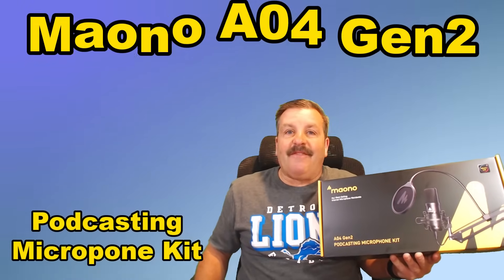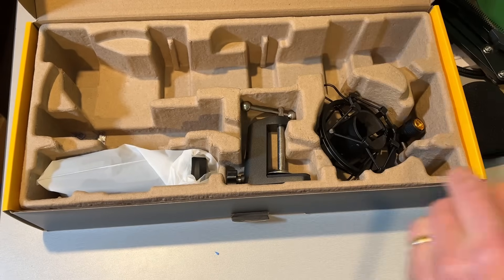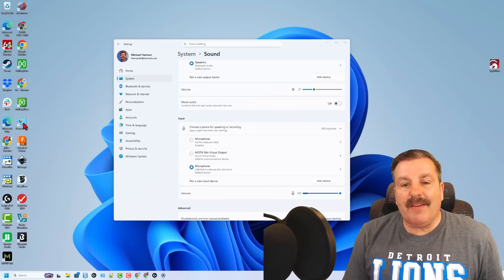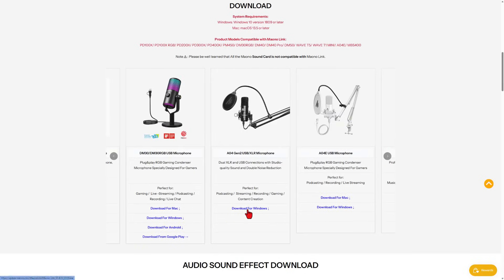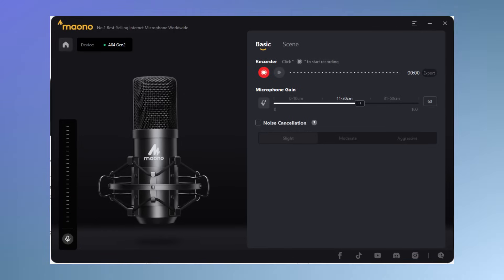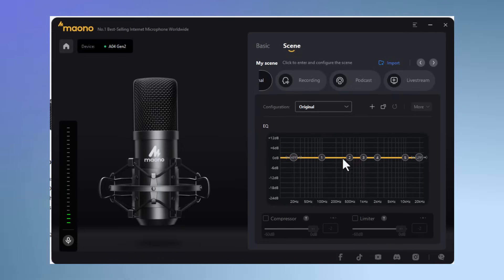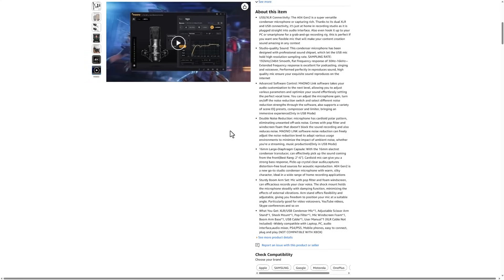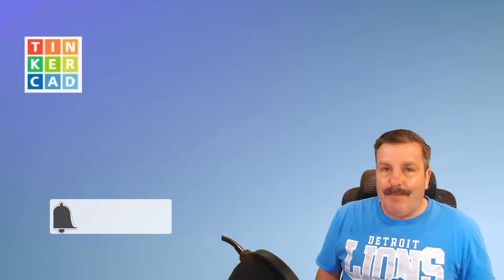Pro Sound Quality Under $100? Maono A04 Delivers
Discover the power of professional sound on a budget with the Maono A04 Gen 2 microphone!  Amazing Pro Sound Quality Under $100? The Maono A04 Delivers.  Join us as we unbox, set up, and test this impressive microphone, featuring a 16mm large diaphragm capsule and advanced noise-canceling capabilities. Ideal for podcasters, streamers, and content creators. We'll also dive into the Maono Link software and see how it enhances your audio experience. Don't miss out on learning all the ins and outs of this fantastic audio tool!

Make something awesome or just want to say "thanks" for the vid? You can find us @HLModTech on Instagram, Facebook, or Gmail.

CHAPTERS:
0:00 Introduction to the Maono A04 Gen 2
0:06 Unboxing and What’s Included
1:46 Setting Up the Microphone
3:05 Installing and Using Maono Link Software
4:21 Audio Quality Tests
6:11 Conclusion and Recommendations